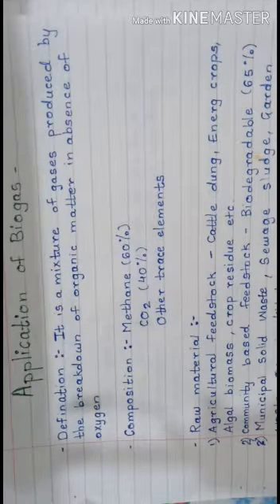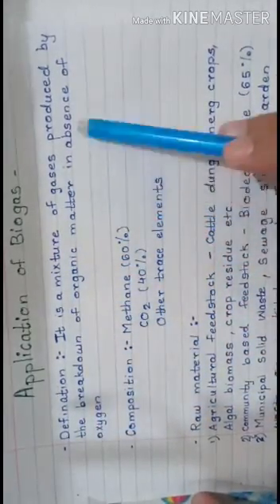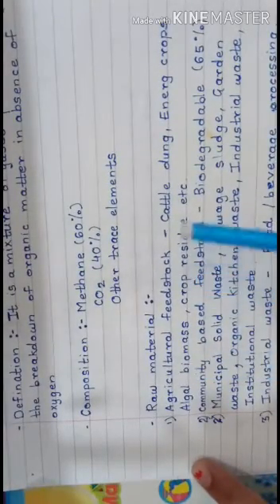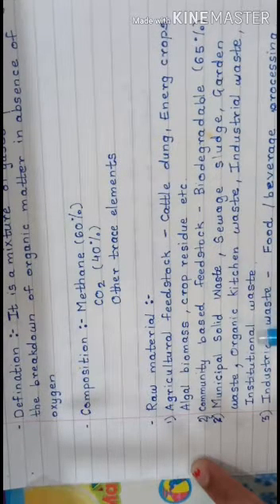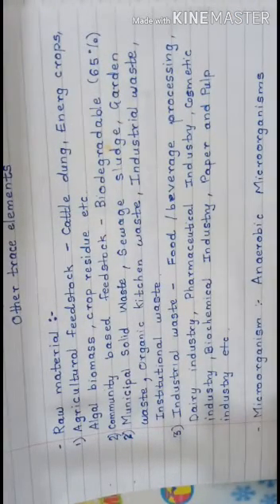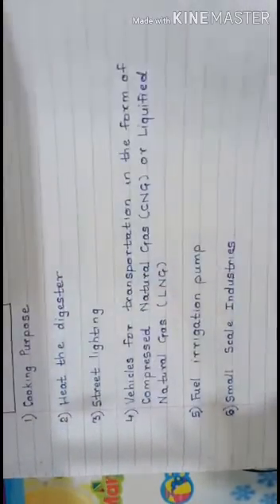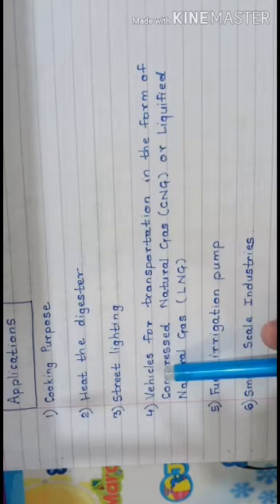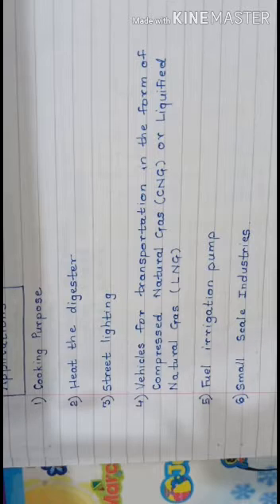Biogas and its application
Biogas,Methane,Raw material,Microorganisms and Applications